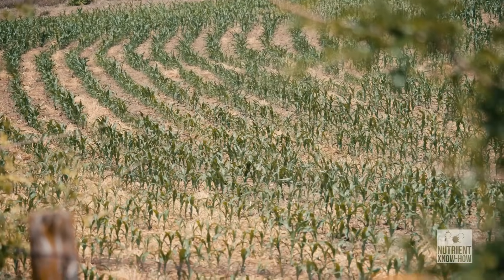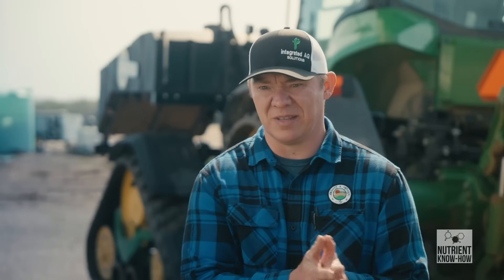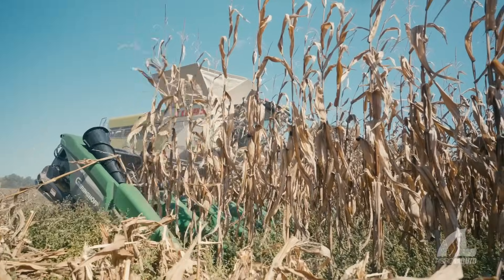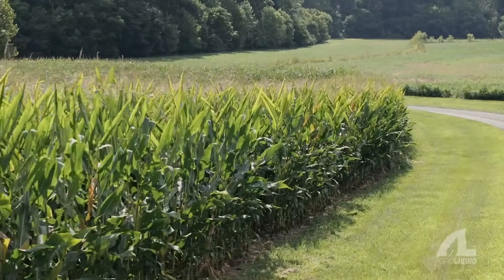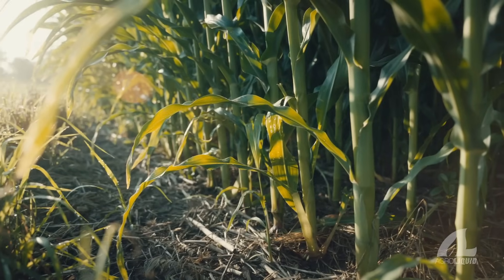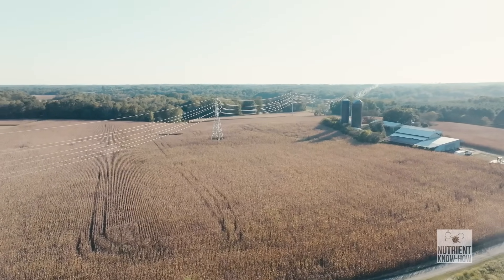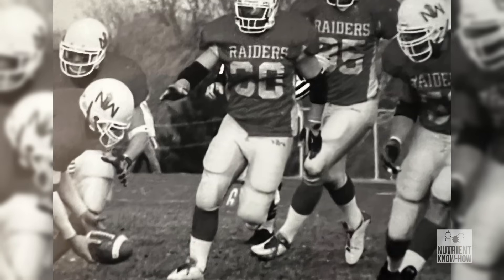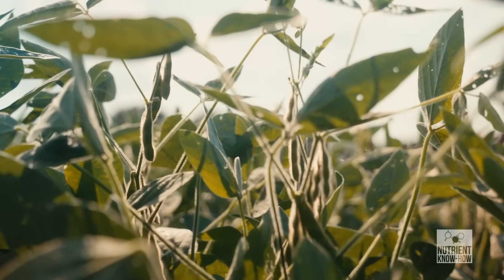Why Zinc Deficiency Is Stealing Your Farm's Profits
An imbalance between phosphorus and zinc can negatively impact plant growth!

Zinc plays a crucial role in plant health by supporting defense mechanisms, aiding in germination, and ensuring optimal phosphorus-zinc balance. An imbalance between phosphorus and zinc can negatively impact plant growth, especially in nutrient-rich soils  Zinc's role in strengthening plants mirrors its function in humans, supporting immune systems and disease resistance. Maintaining proper zinc levels is vital for optimal plant health and resistance against diseases and pests.

👉 Iron boosts crop nutrition and enhances soil health...but you have to get it into the plant first.